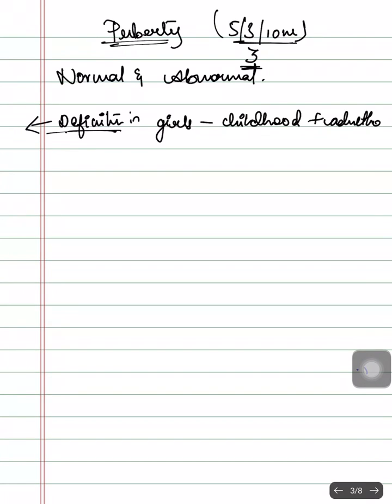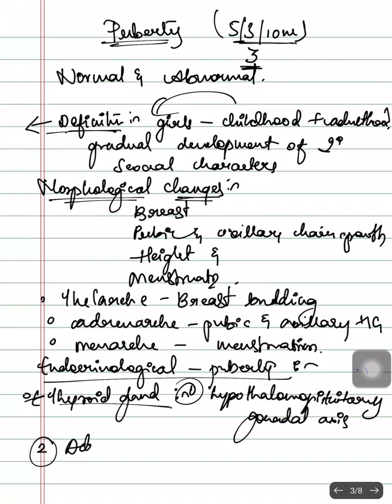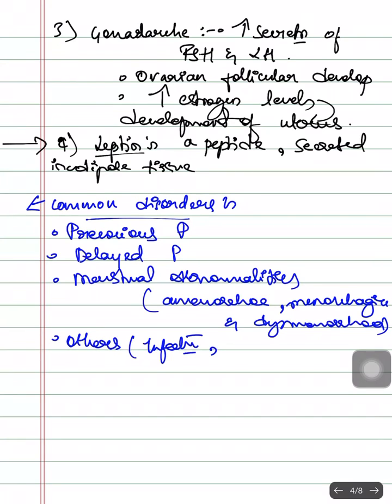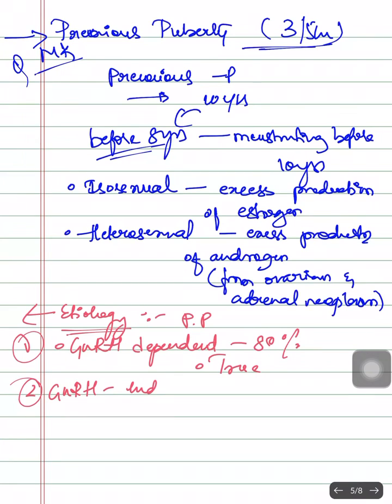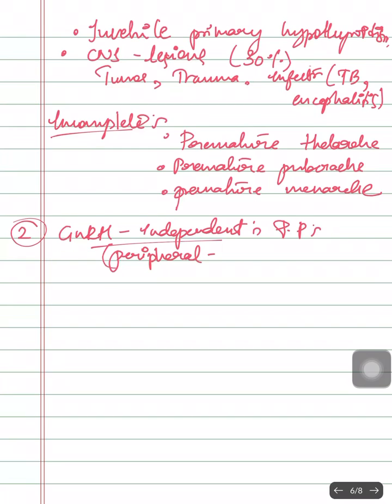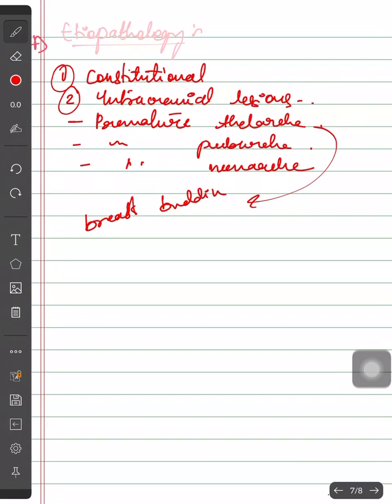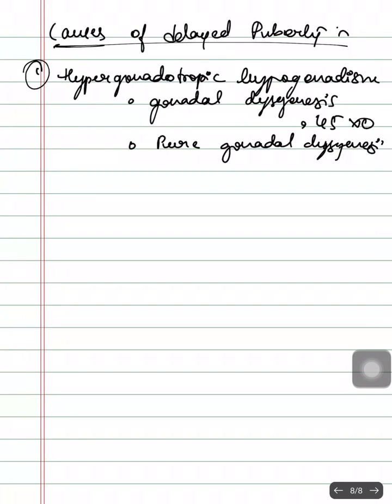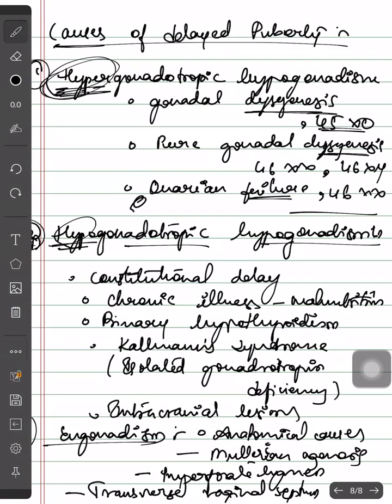Puberty : normal and abnormal:- medicine & homeopathyhealth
Hello guys,
Myself Dr. Pragathi Bhms

It’s about puberty :- normal & abnormal puberty.

I’ll development of female  glands and  male glands which is development of organs.

-xxx